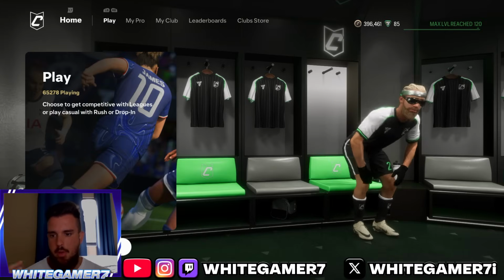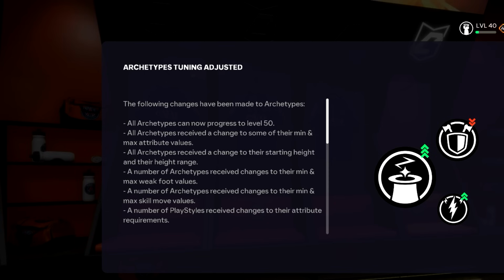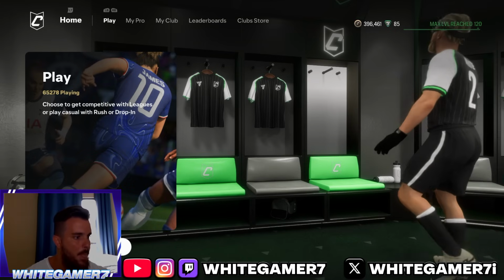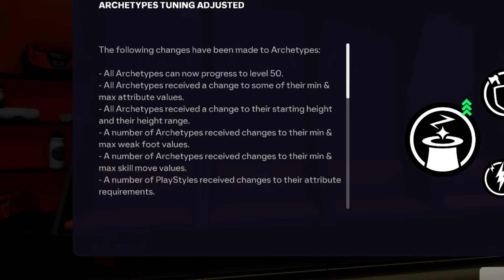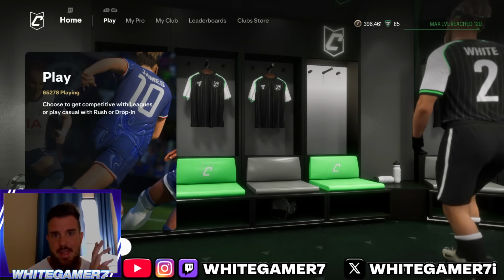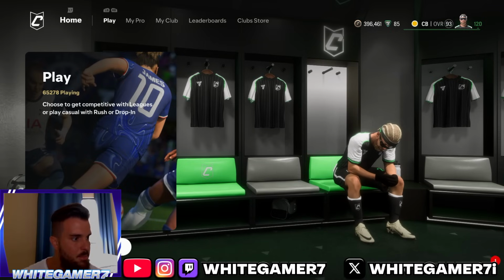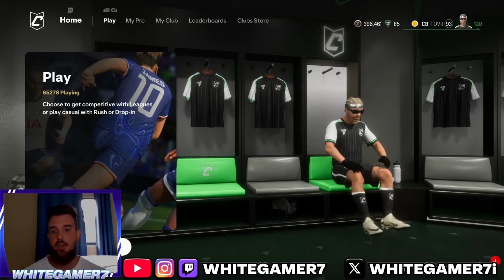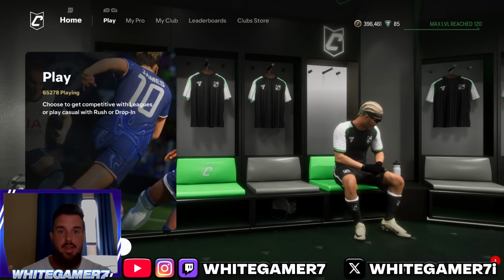EAFC 26 Pro Clubs: Archetype Update + New Levels!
ea fc 26 pro clubs fc 26 clubs eafc 26 pro clubs whitegamer7 ea sports fc 26 pro clubs fc 26 pro clubs substitution fc 26 pro clubs skill tree

🐦X (Twitter): WhiteGamer7i